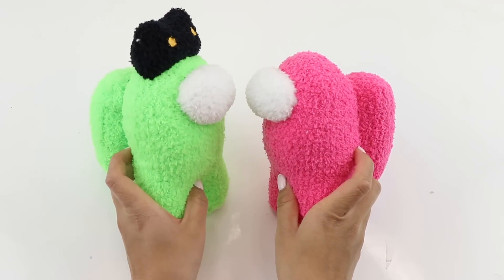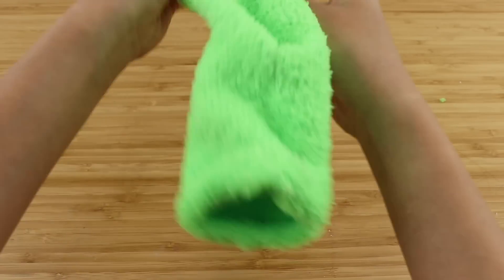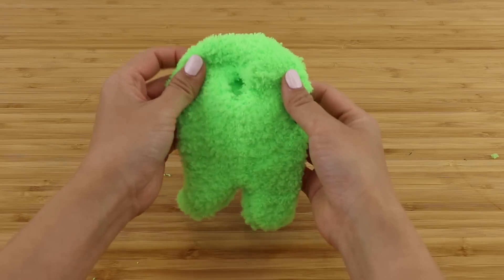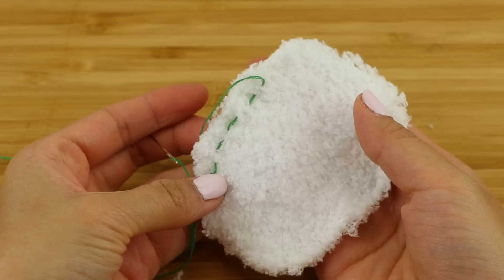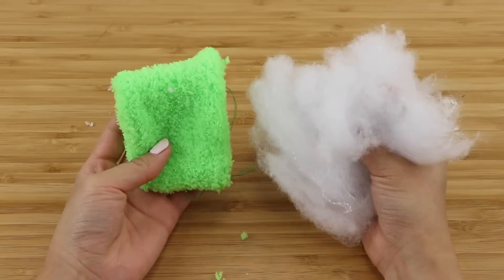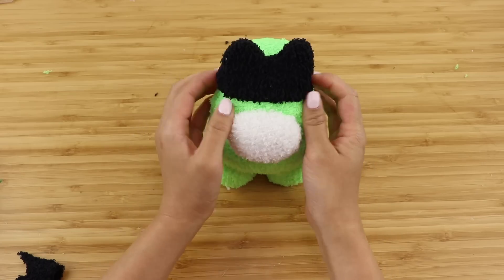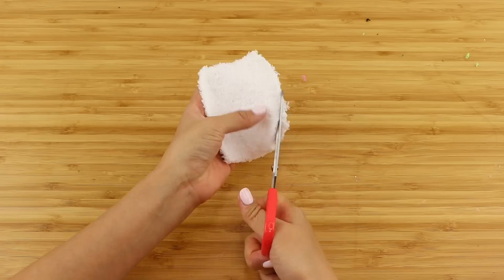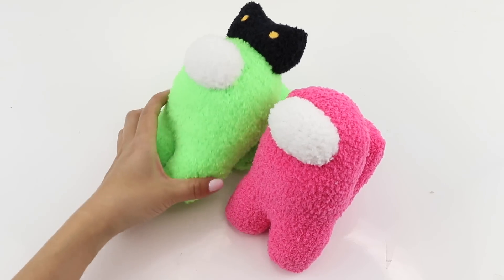DIY $1 Among Us Crewmate Plushie! Best Budget Gift Idea 2020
Doing my part for the Among Us hype! Crewmates are perfectly suited for sock plushies and you can make them for less than $1. The shape uses many natural sides of the sock so there is relatively little sewing involved, and no pattern cutting at all. Please keep this tutorial for personal use since the Among Us developers (Innersloth) have asked fans not to sell unlicensed merchandise. If you've never tried sock plushies before then this is a great one to start with! Don't worry if your first one doesn't turn out perfect, plushie sewing usually takes 1-2 attempts but you will get the hang of it very quickly. I used fluffy socks in this video but any type will work! You can also mix textures such as making a fluffy body with a smooth sock faceplate.

♥ Shopping Links ♥
Pastel Fluffy Socks
Pastel Smooth Socks
Polyester Stuffing
Beads for Eyes
Sewing Needle
Sewing Thread